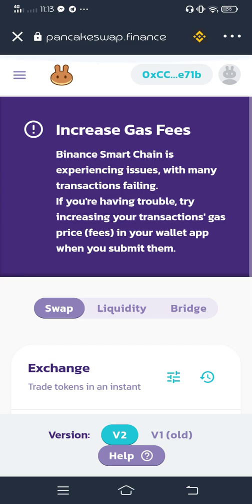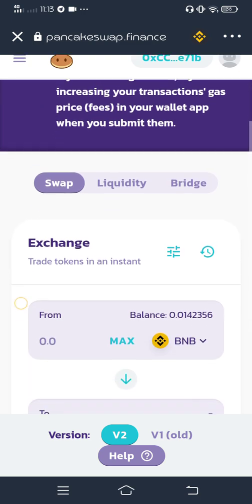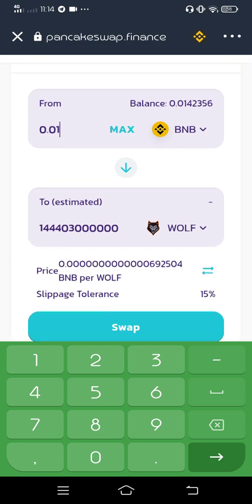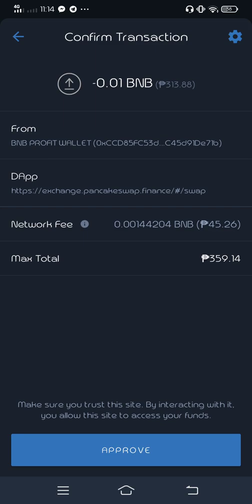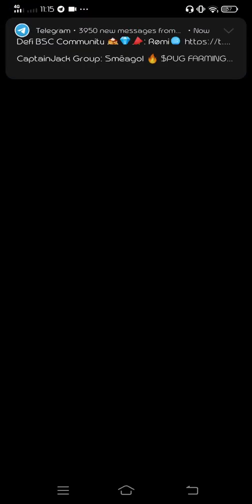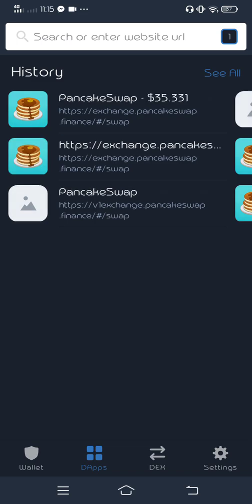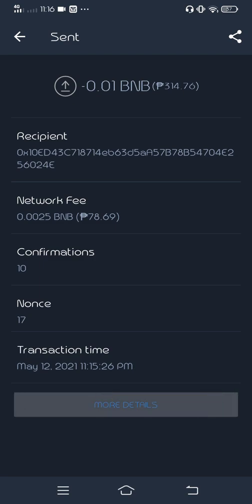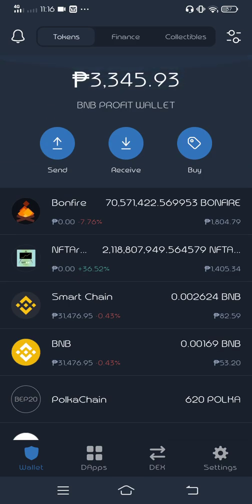How To Increase The Binance Smart Chain Gas Fee in Pancake Swap